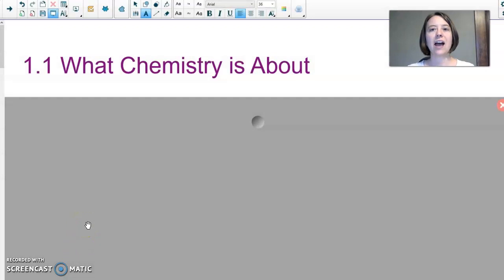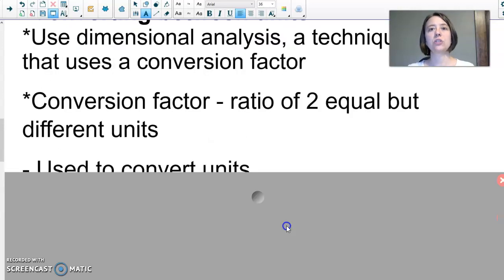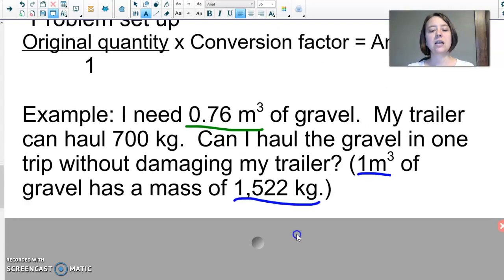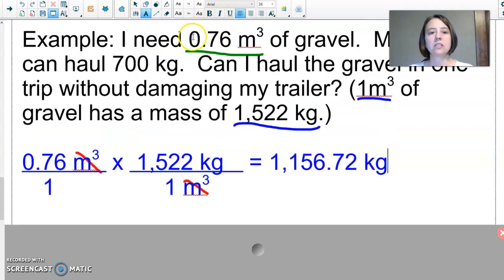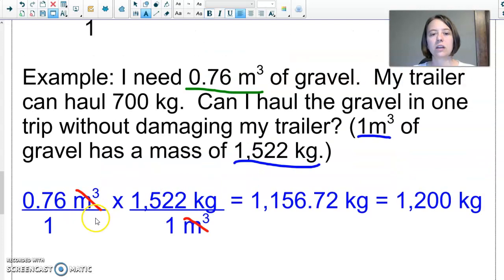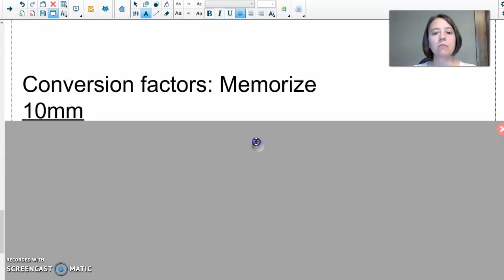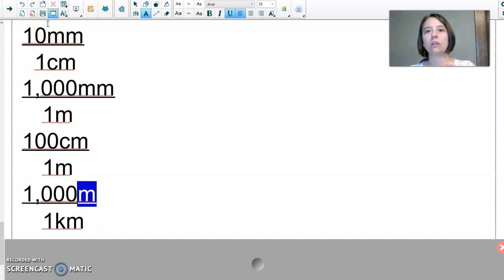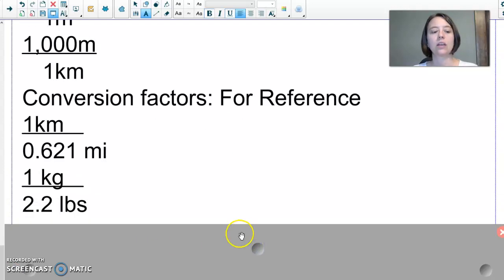Chemistry Ch1.1 Part 4b